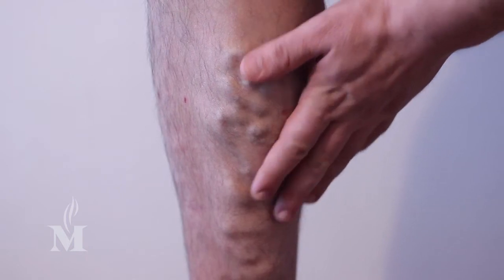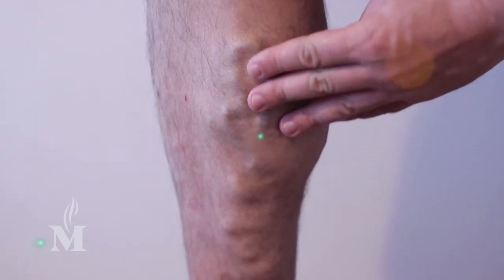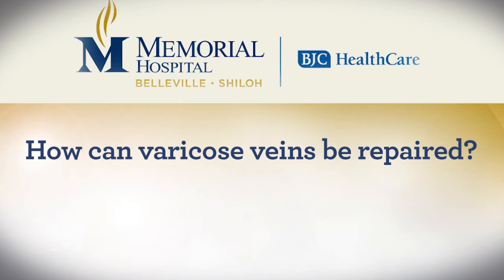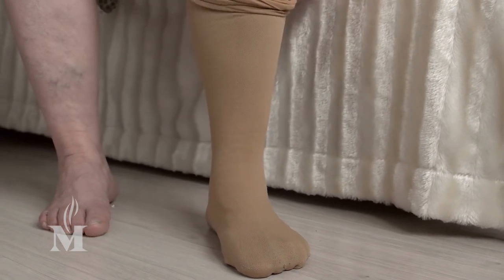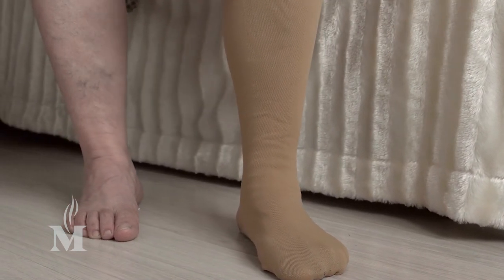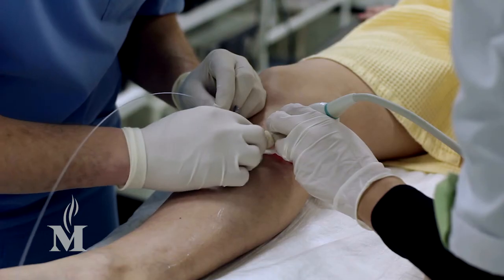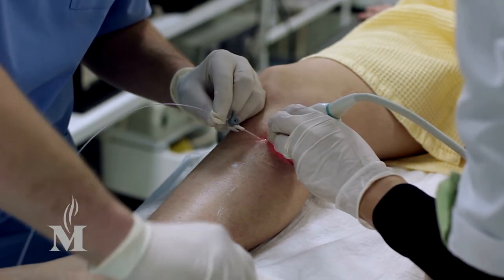Varicose Veins | Memorial Hospital - Belleville and Shiloh, IL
Melanie Nukala, MD, vascular surgeon, discusses varicose veins.

Memorial Heart and Vascular Center of Excellence
4500 Memorial Drive
Belleville, Illinois 62226